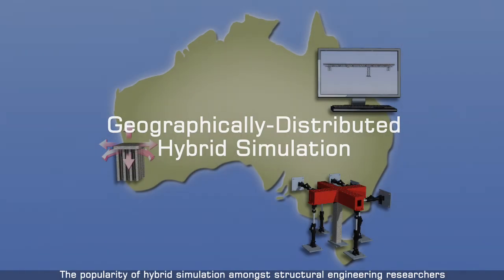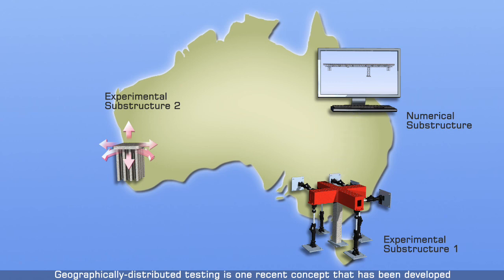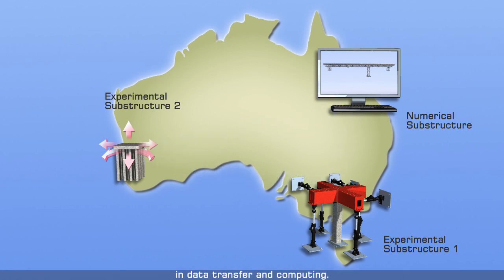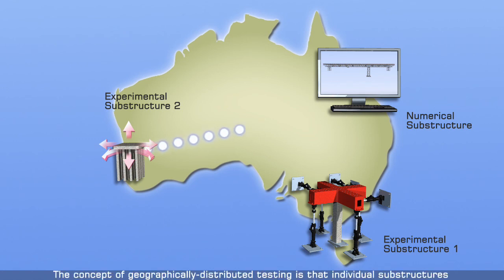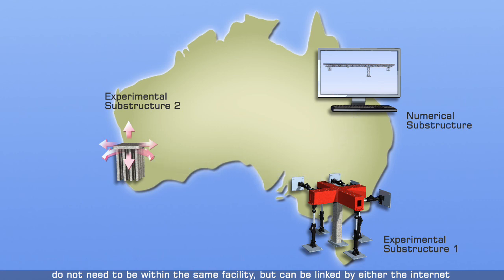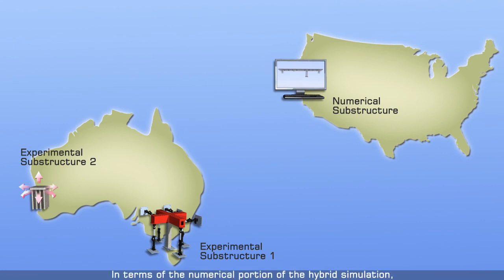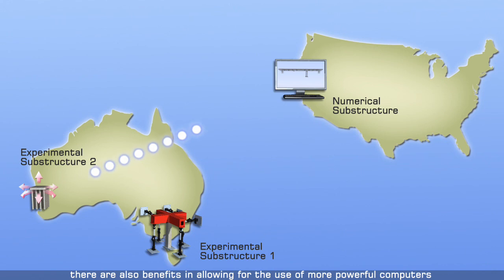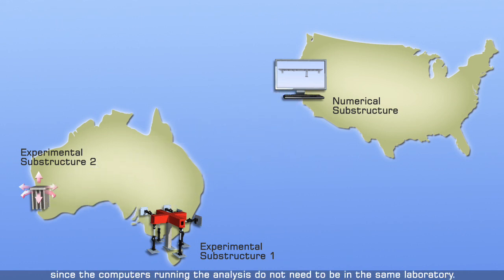Large Scale Hybrid Testing of structures using MAST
The $15 million laboratory is a major three-dimensional testing facility developed for large scale testing of civil, mechanical, aerospace and mining engineering components and systems and the only one of its type available in Australia.

The 1.0m thick strong floor measures some 20m x 8m in plan with two 5m tall reaction strong walls meeting at one corner.